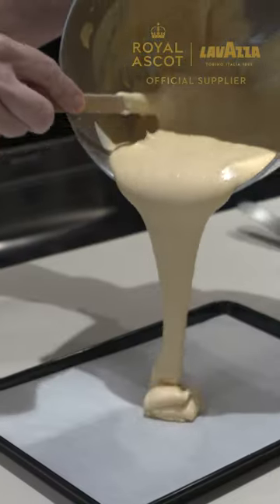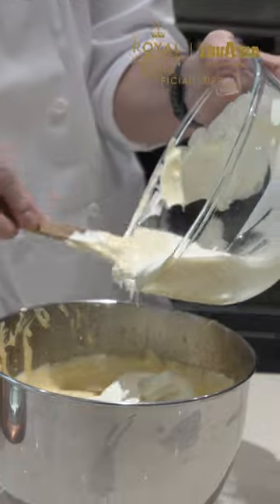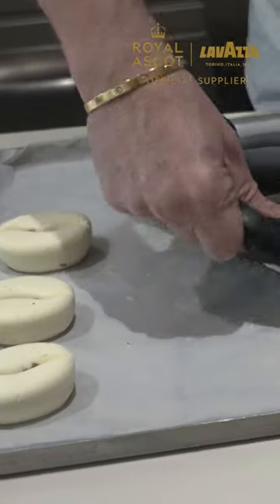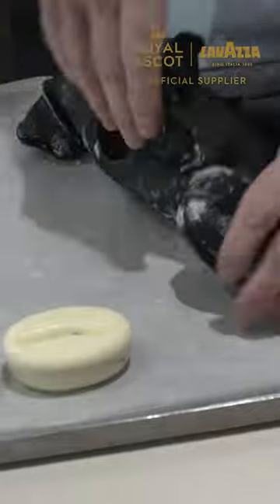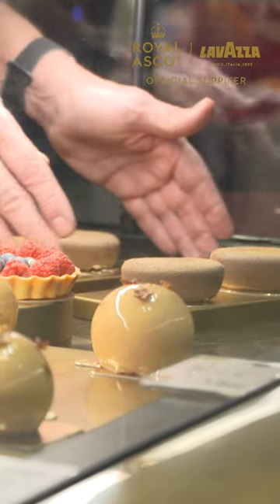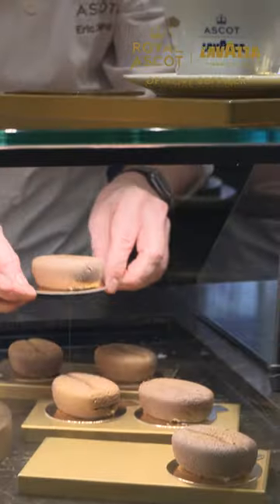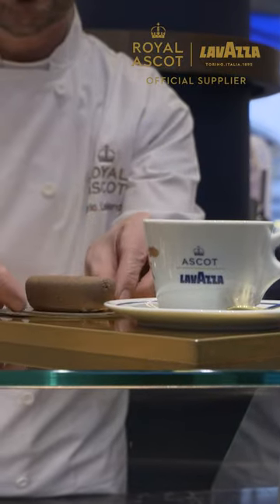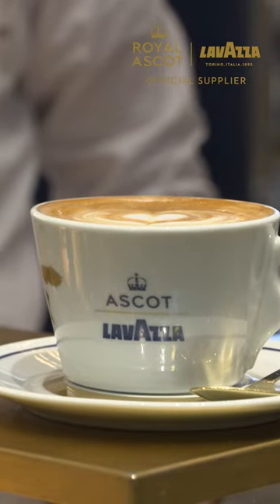It’s 50 days to RoyalAscot – time to celebrate with the Royal Ascot Lavazza Tiramisu!